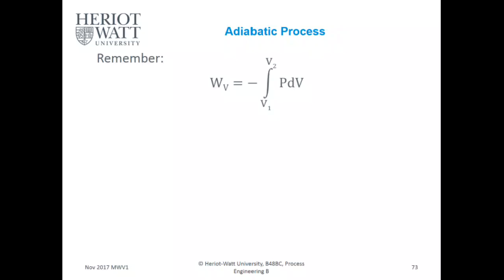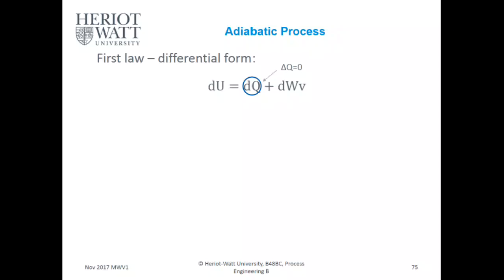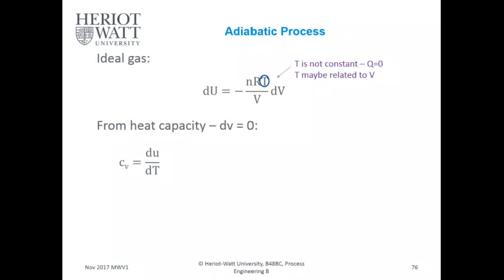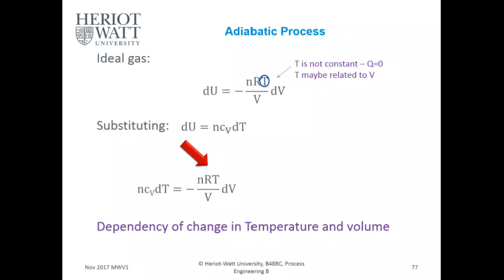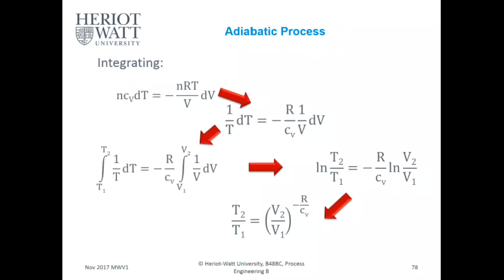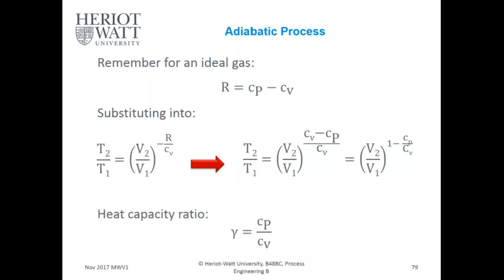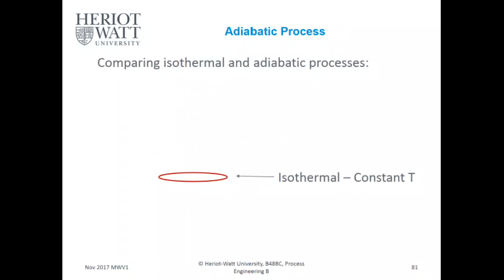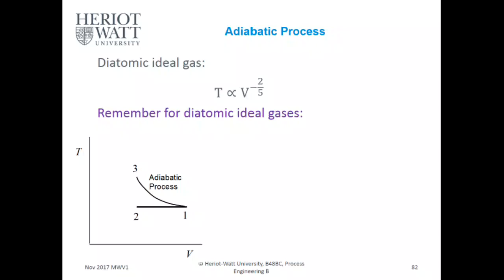PEB Lecture 3 17 02 18 A - Adiabatic process